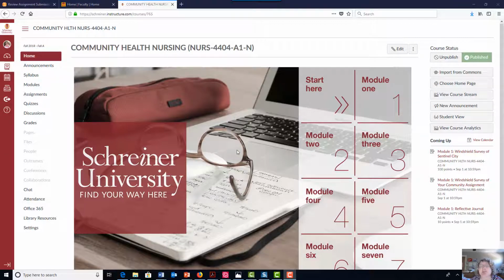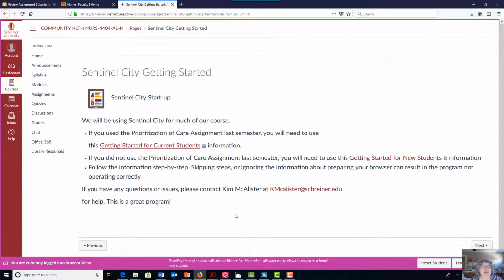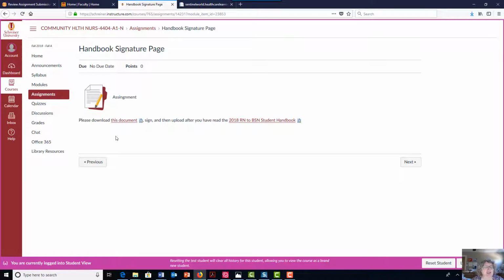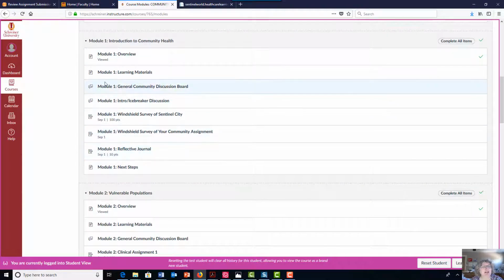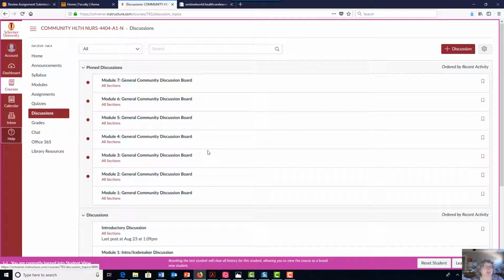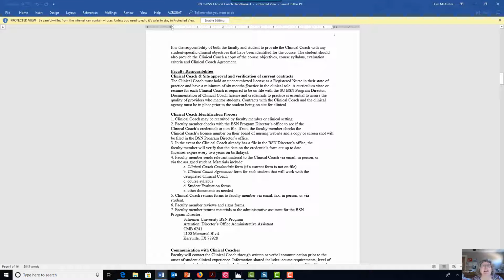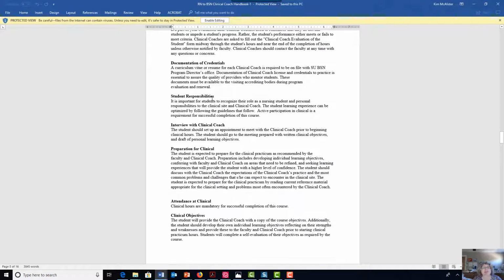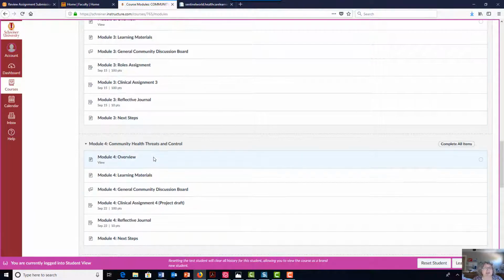Intro to course and Clinical